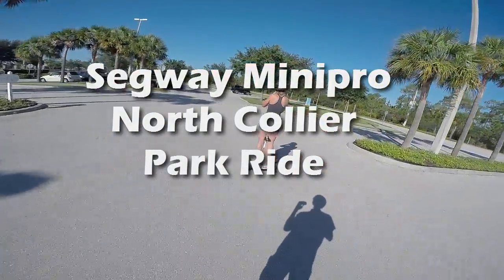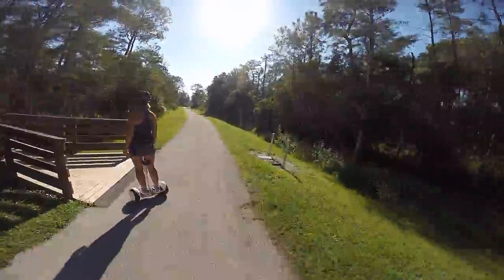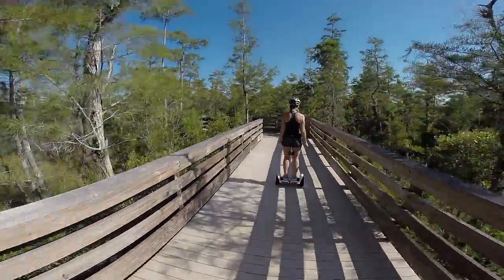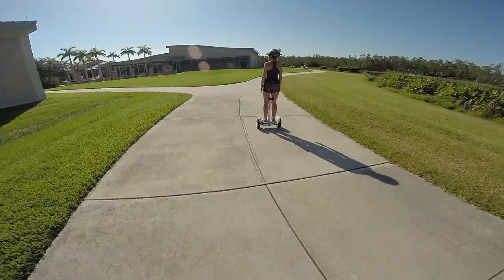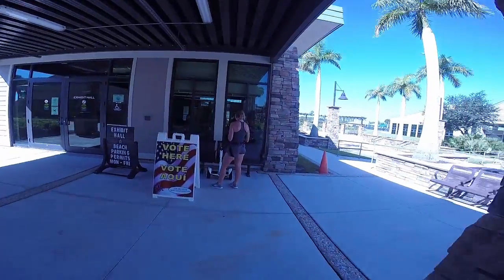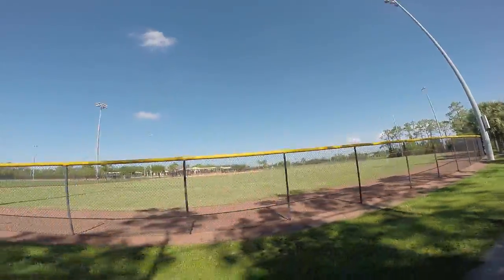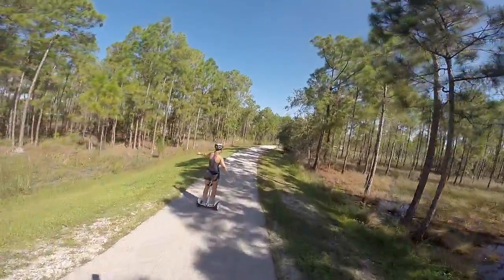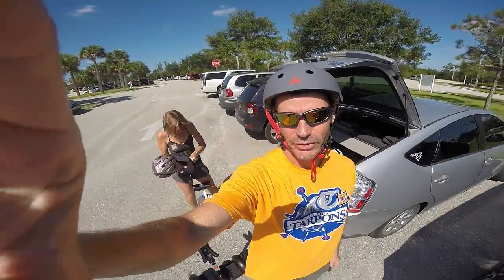minipro8 21 16